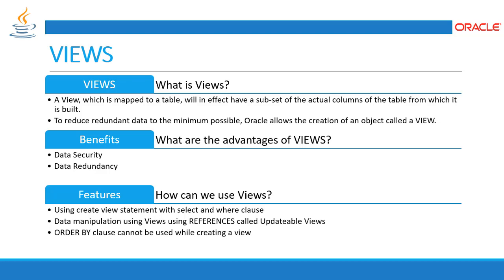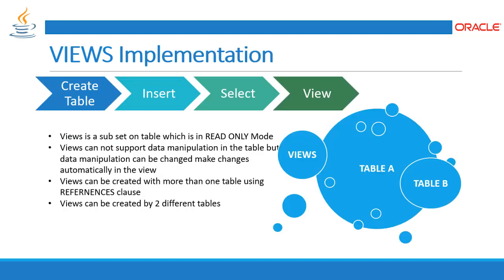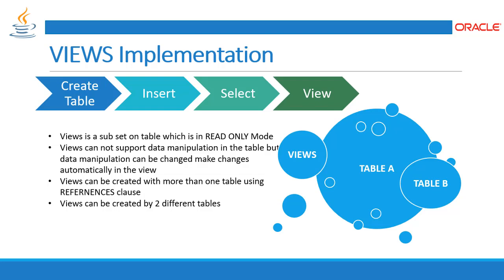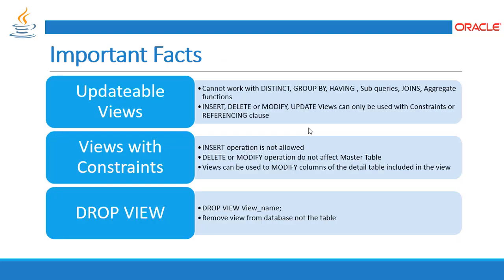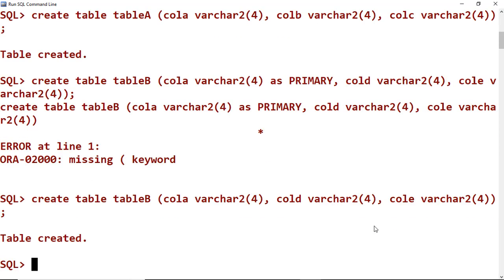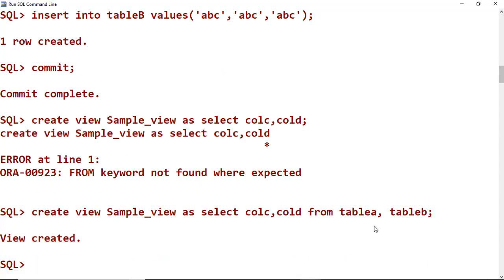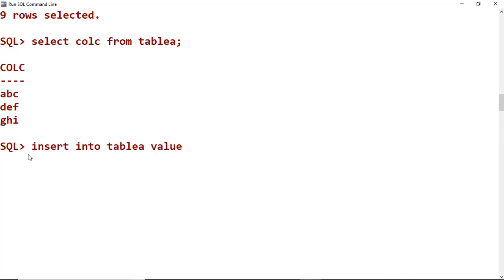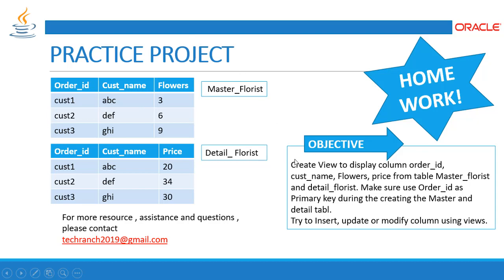Learn all about SQL Views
@TechRanch  Welcome to Tech-Ranch! In this video, we will learning all about VIEWS in detailed along with demonstration and PRACTICE PROJECT for Homework. Let's make coding FUN!
Happy Coding!